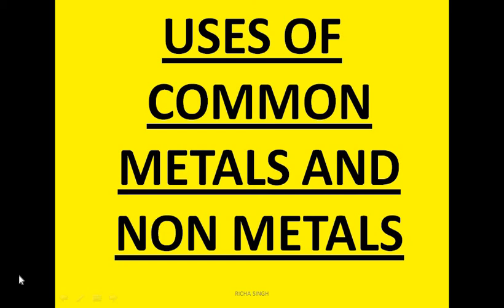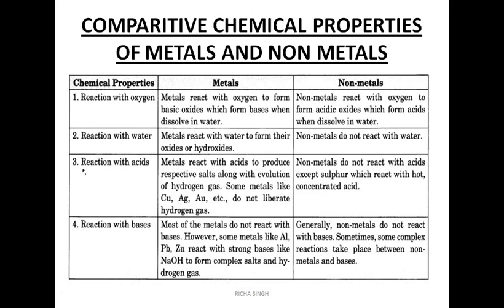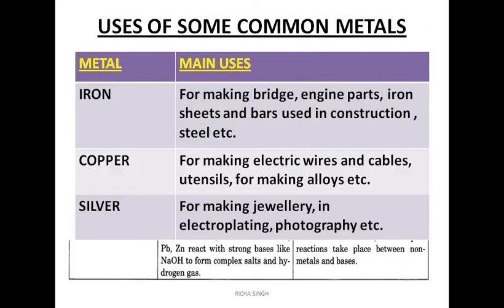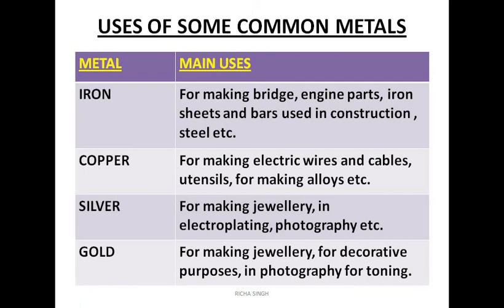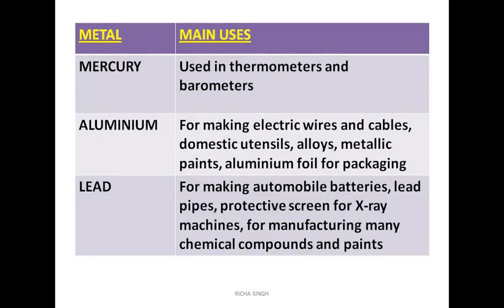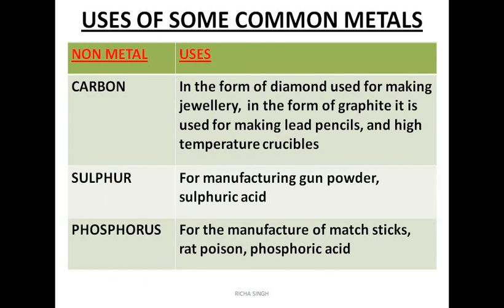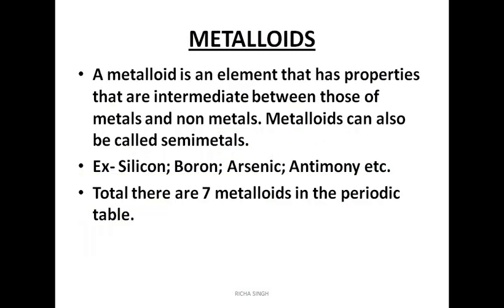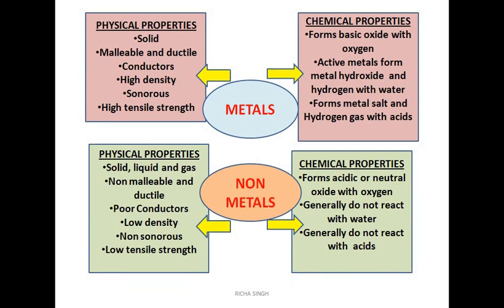Uses of Common Metals and Non-metals